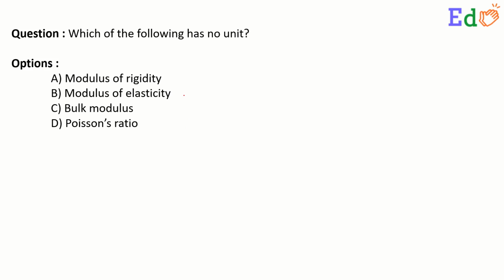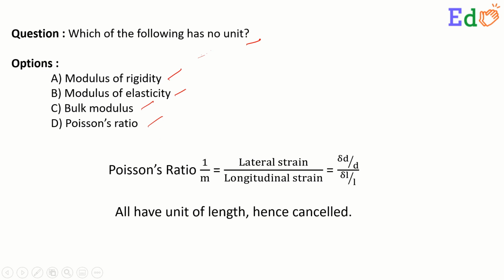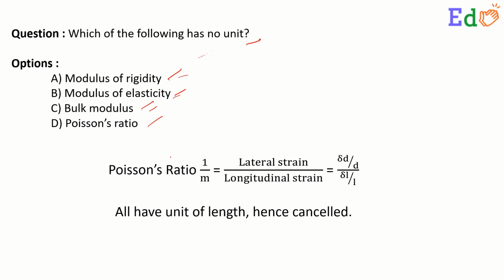Which of the following has no unit?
EdCLAP is an educational portal for serving best to the students. Strength of Materials is one of the important subjects which contains Question Answers, Lectures Videos and Live Sessions. We keep uploading the videos.